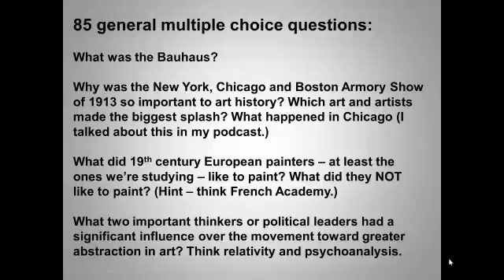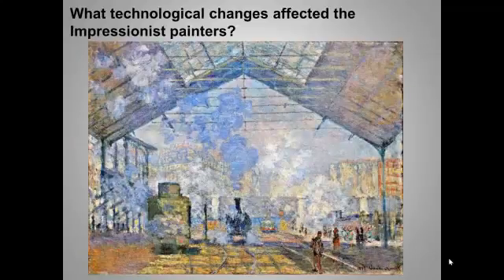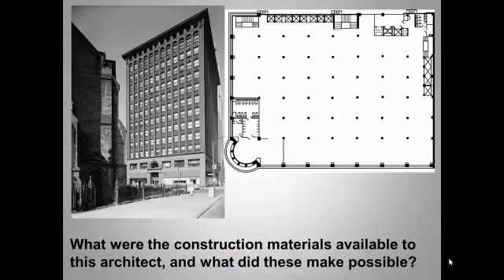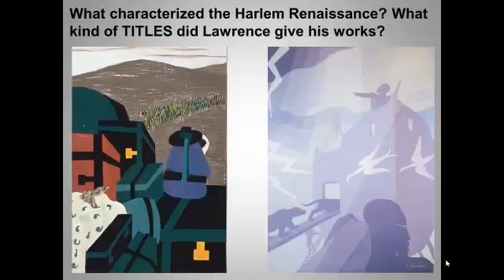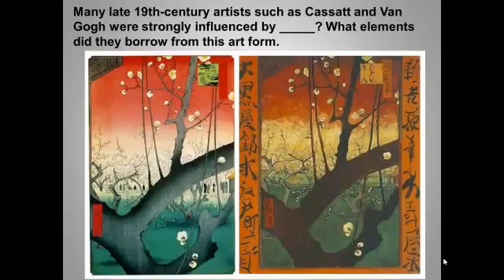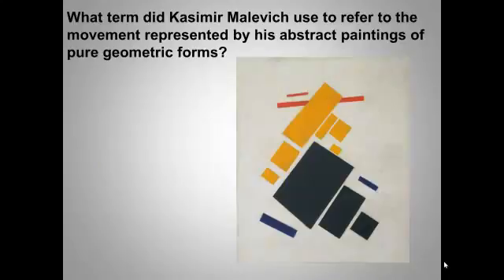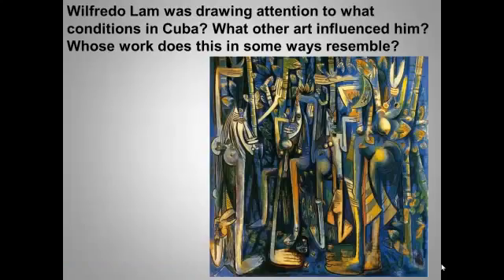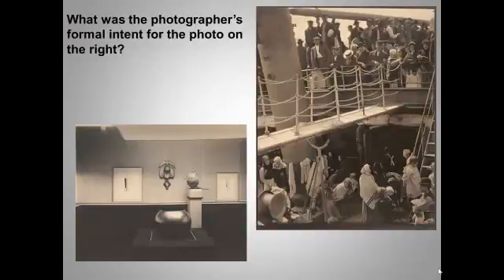Modernism test review, part 2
This is a review for the general multiple choice exam.